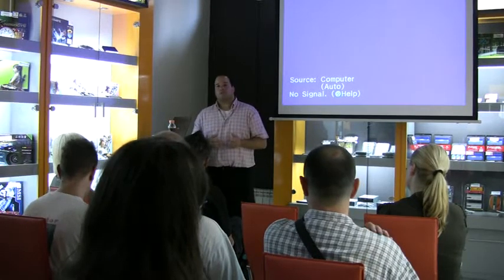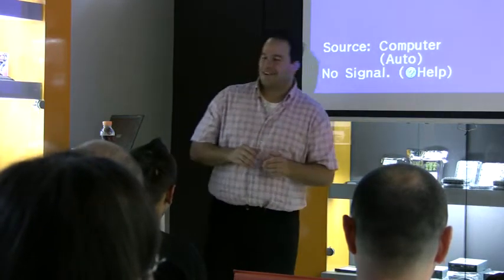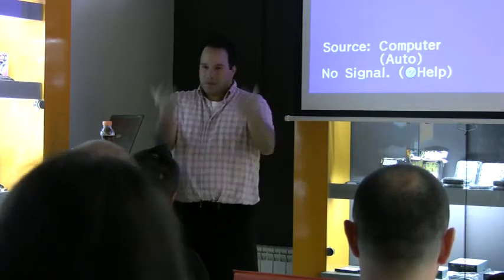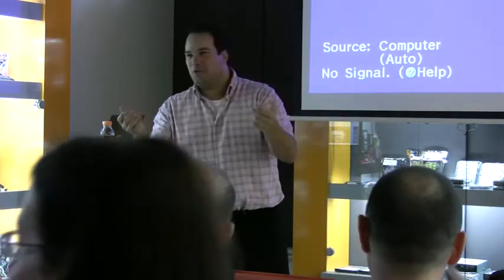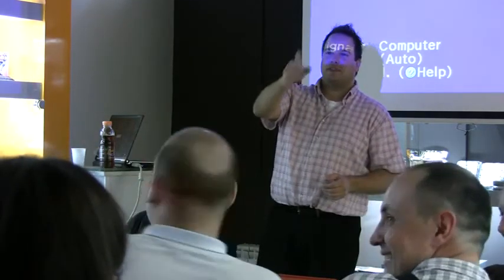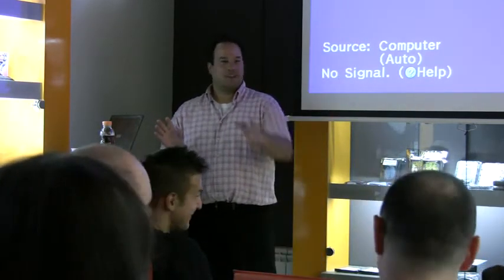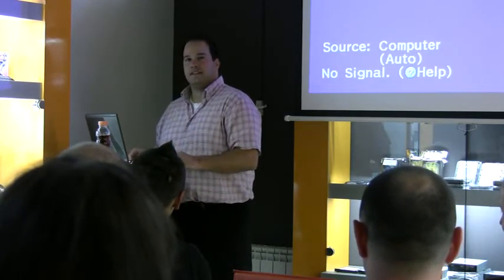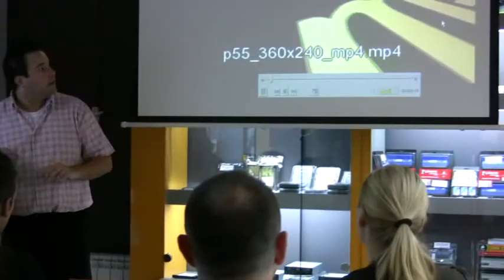Eric van Beurden @ Bench House